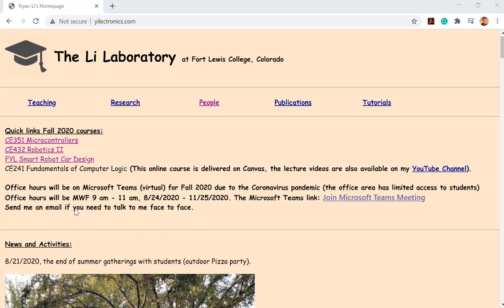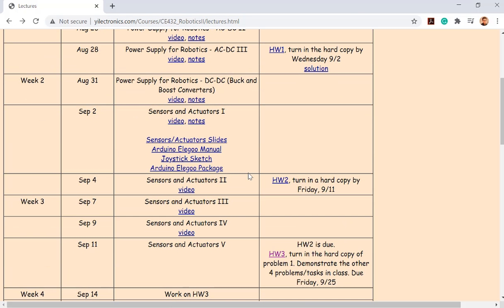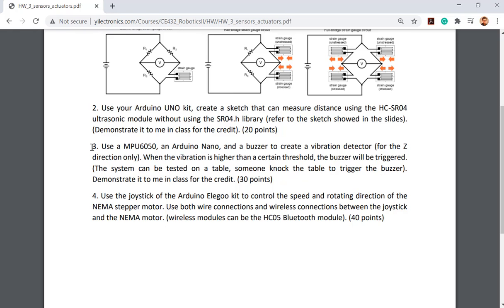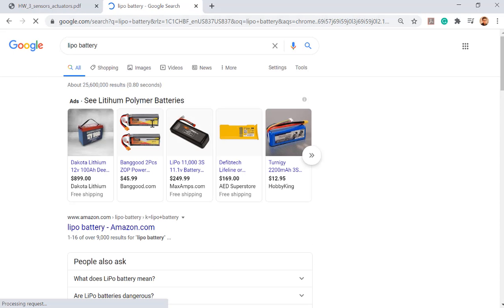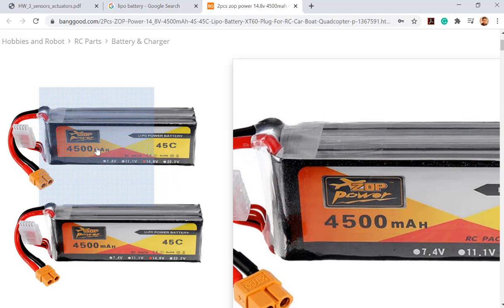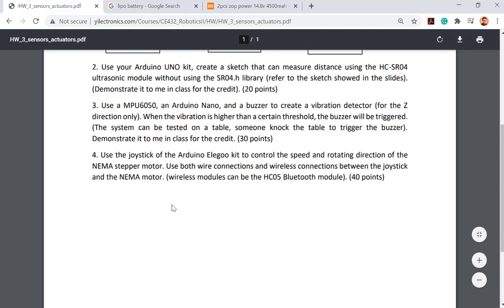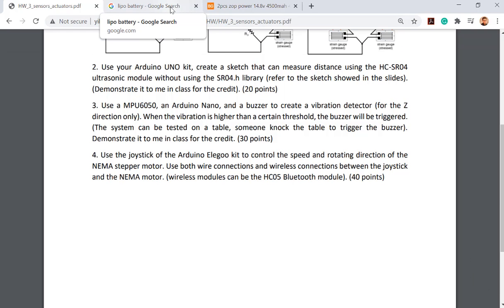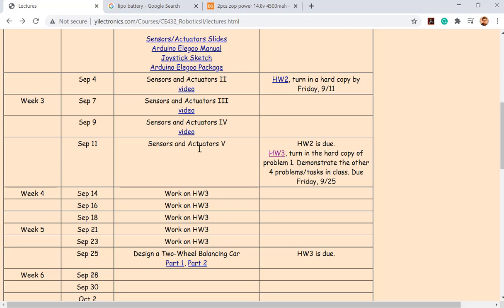CE432 Robotics II Introduction to HW3